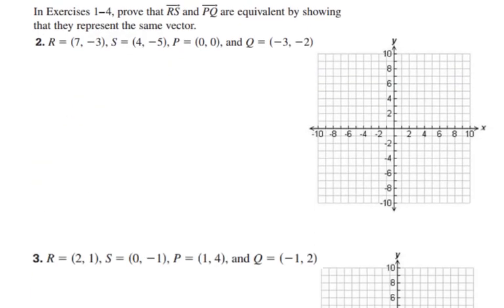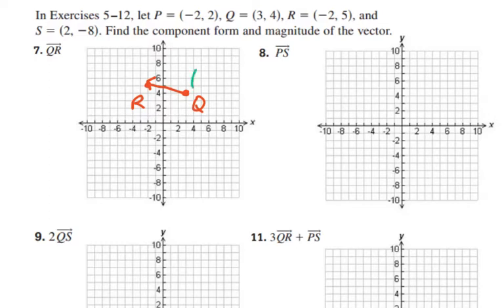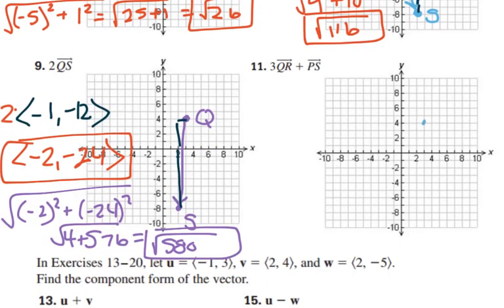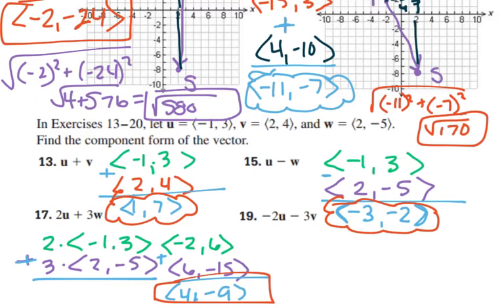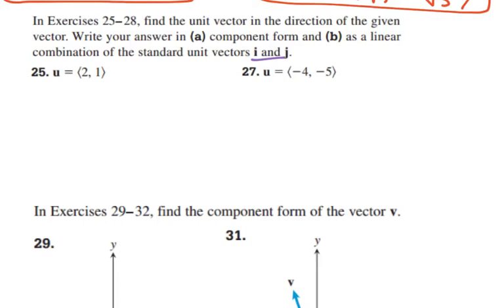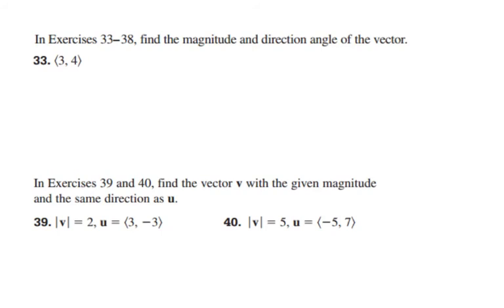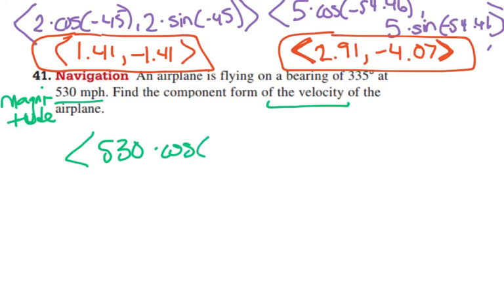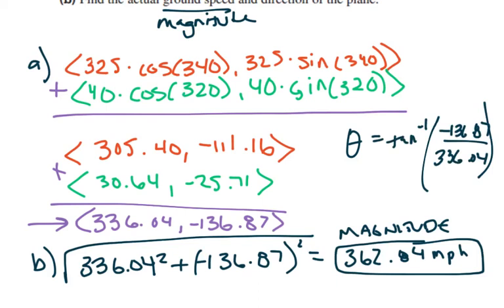PreCalculus 6.1 Assignment Solutions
This assignment practices basic properties of vectors.